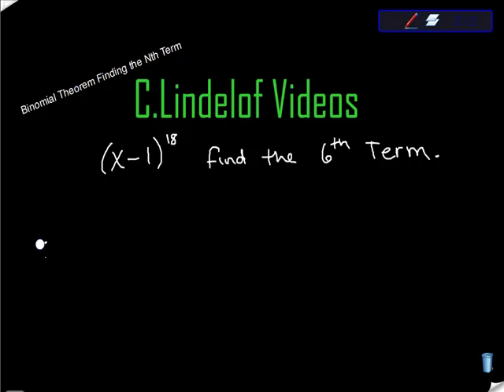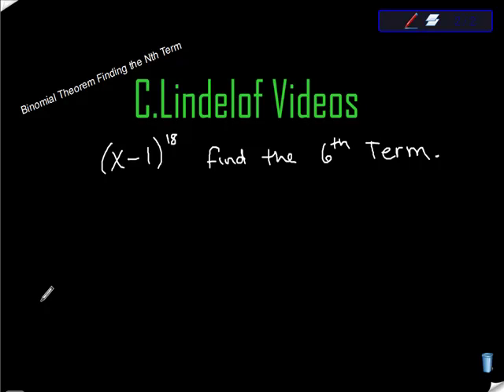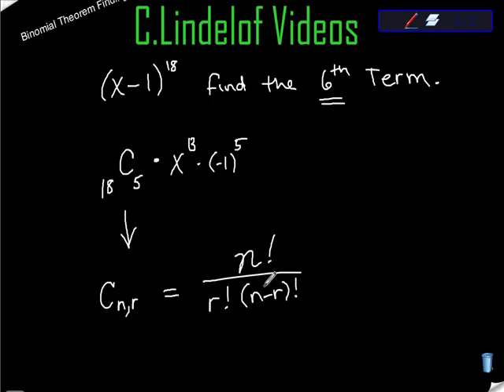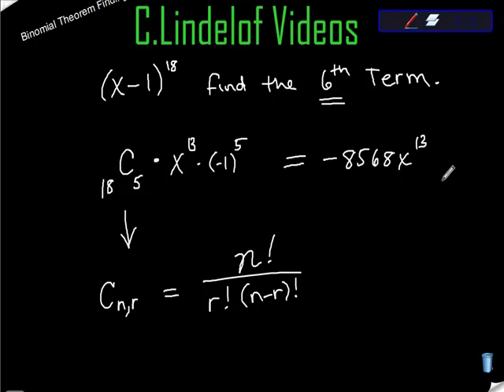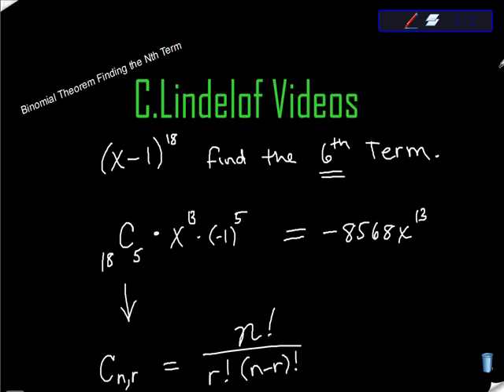Binomial Expansion finding the Nth Term